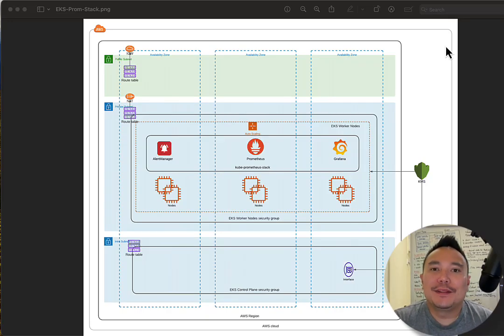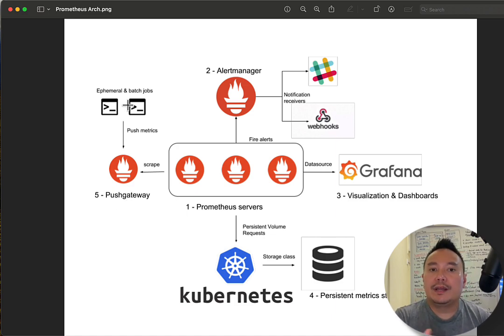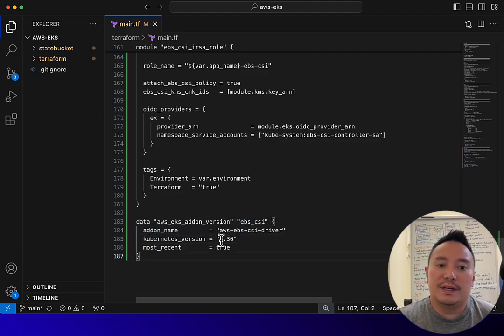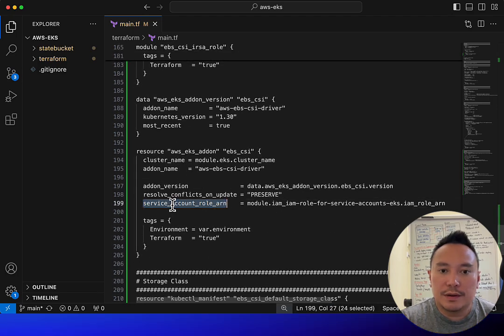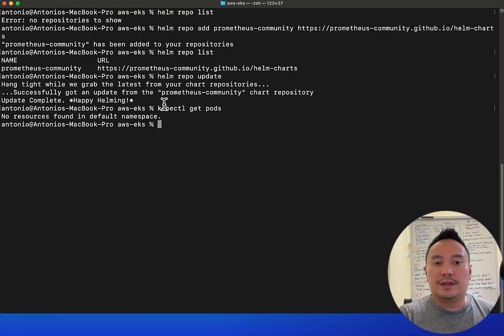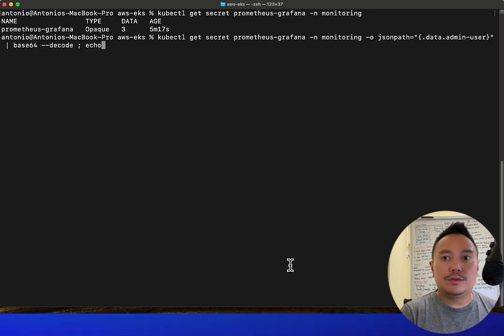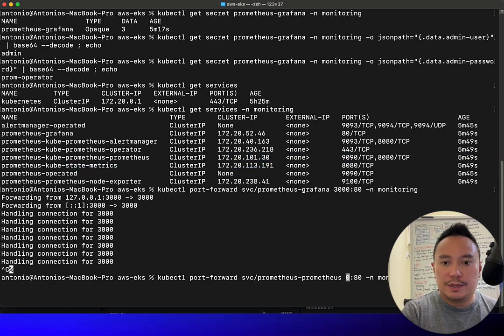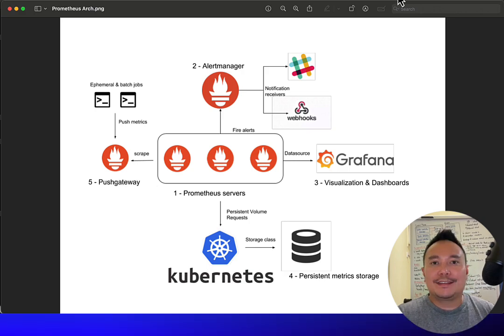Setup EBS CSI and Install Prometheus Stack in EKS (2024)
In this video, we'll be setting up our empty EKS cluster with ebs-csi driver and then we'll install and play around with kube-promtheus-stack.

Just note, have the EKS Terraform code running first and then add in the EBS CSI driver and storage class resources. If you try to install them all at the same time, you'll encounter a race condition in the EBS CSI driver resource as it requires an active Service Account.